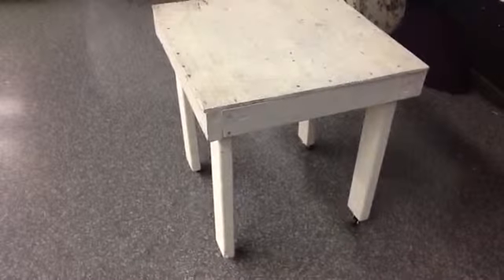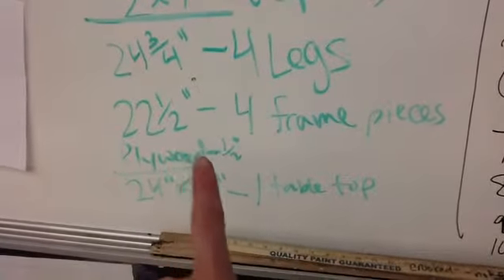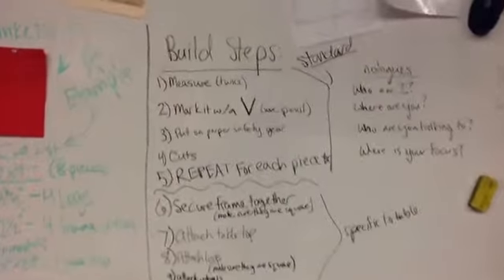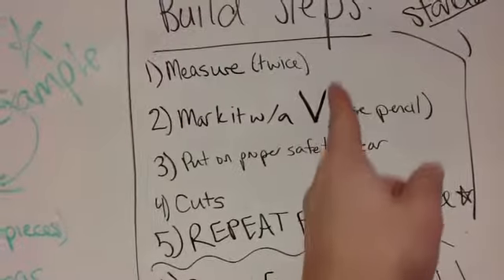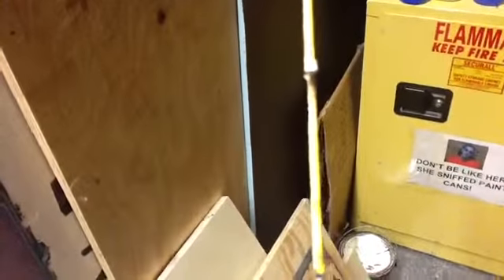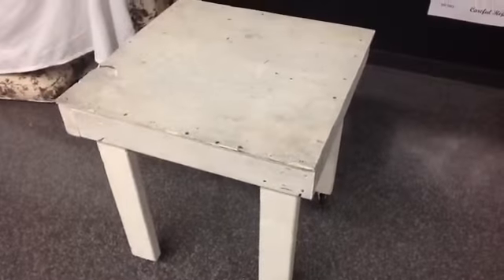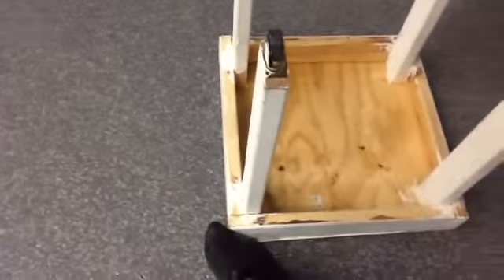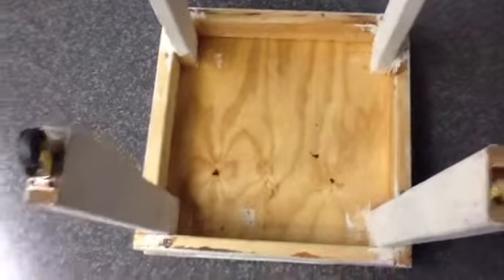CUT list & build list example-Tech I